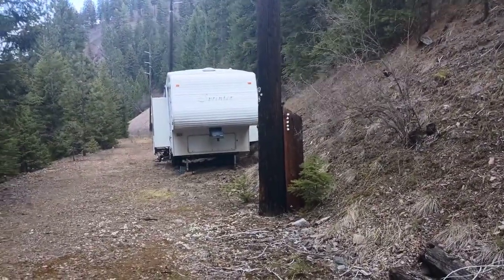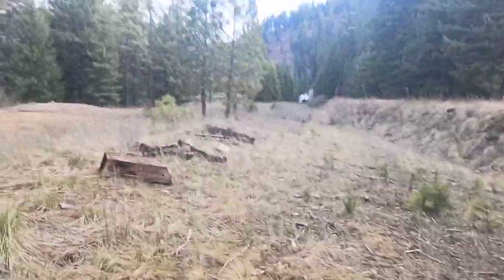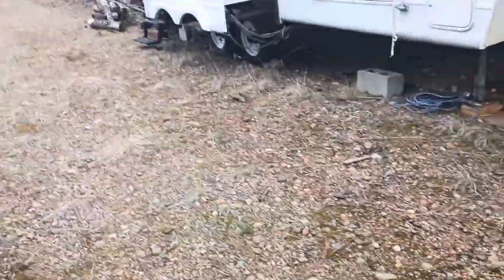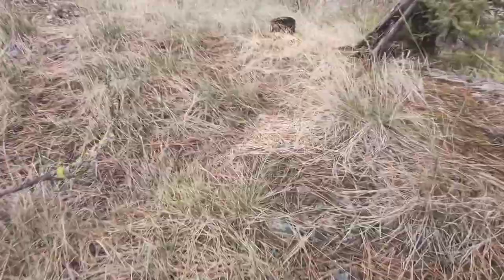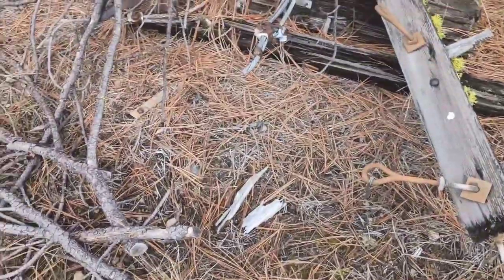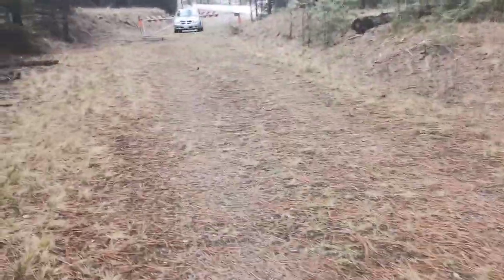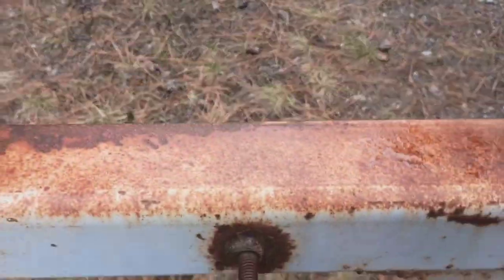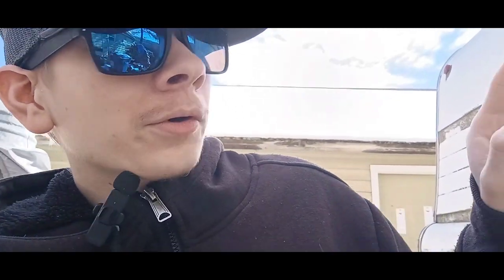I CAN'T BELIEVE WHAT RANDONAUTICA SENT TO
RANDONAUTICA sent me to this abandoned town last and then also RANDONAUTICA point out to go here to this old railroad